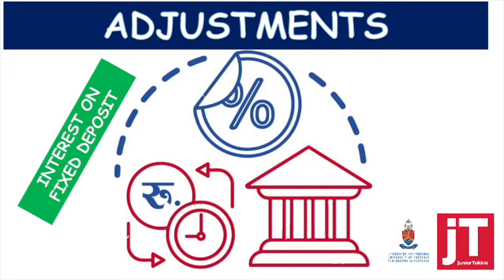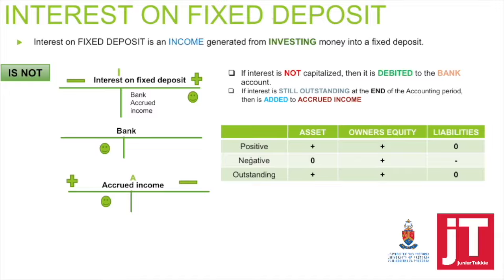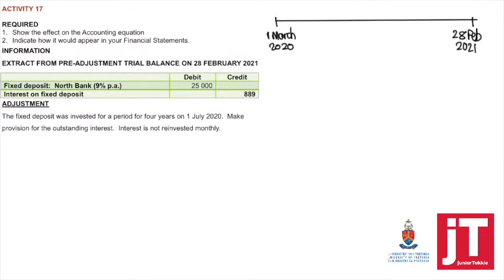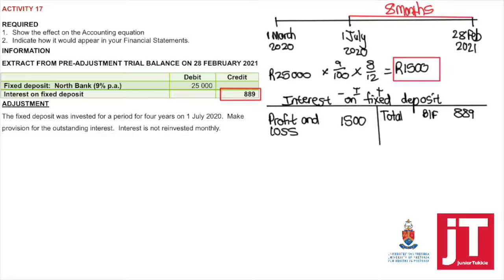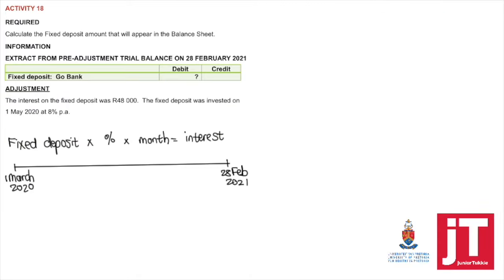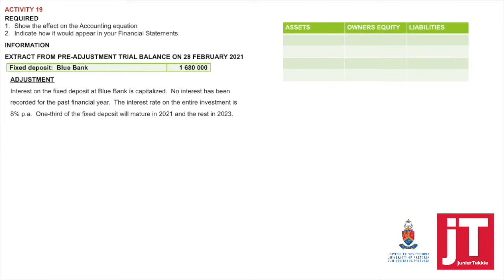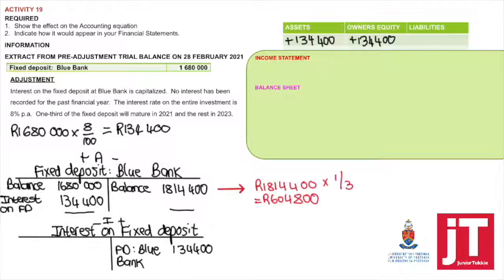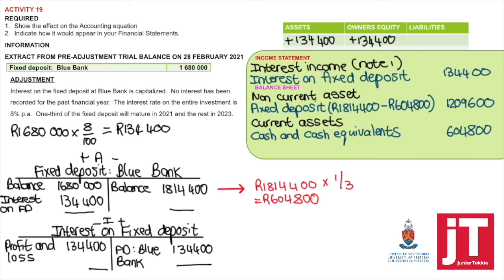Gr 12 Accounting - 11. Adjustments - Interest on Fixed Deposit